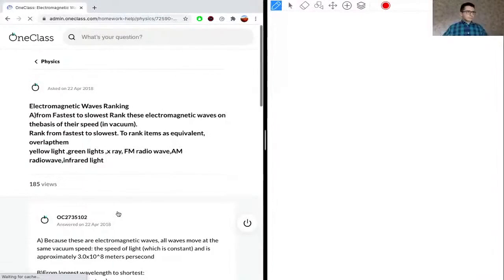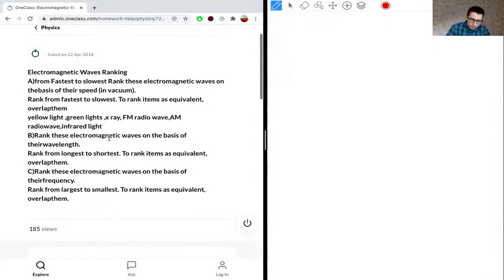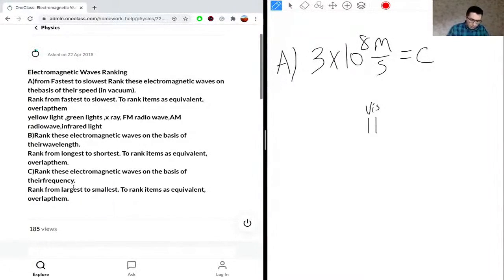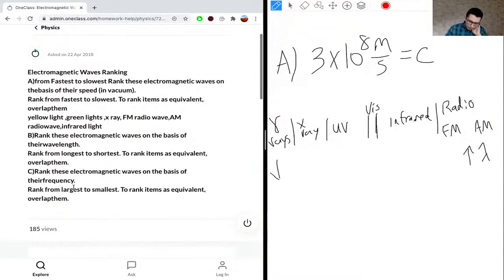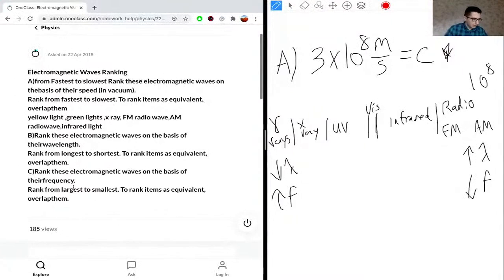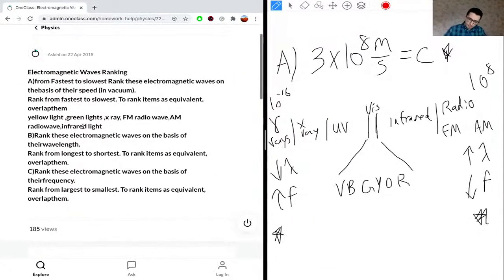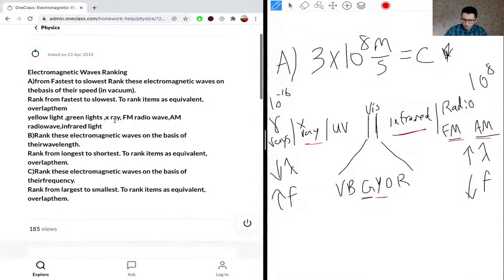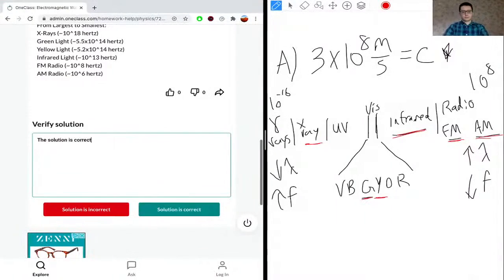Electromagnetic Waves RankingAfrom Fastest to slowest Rank these electromagnetic waves on thebasis o